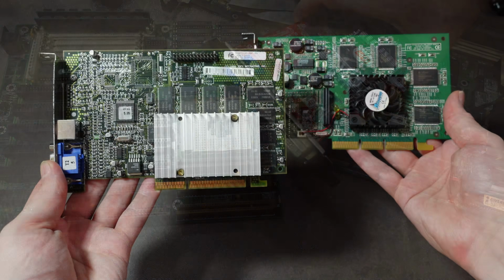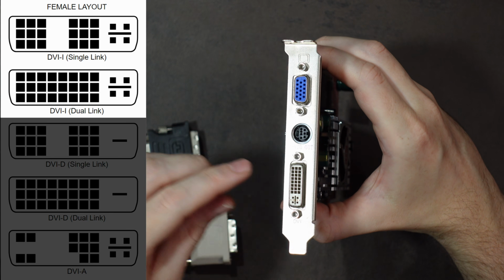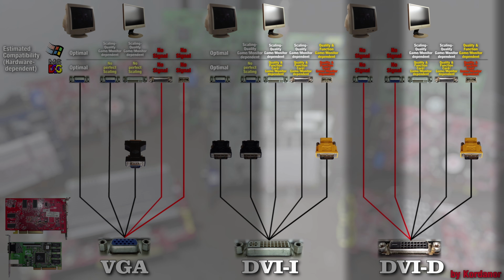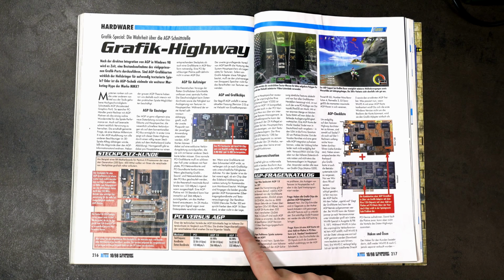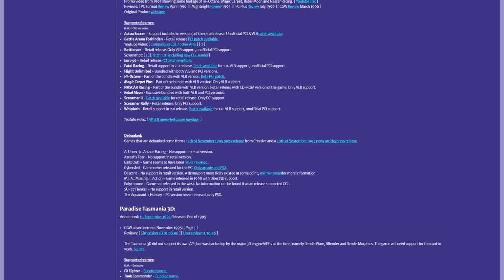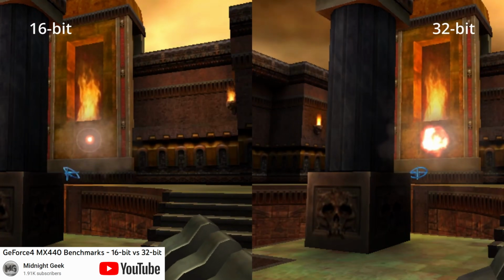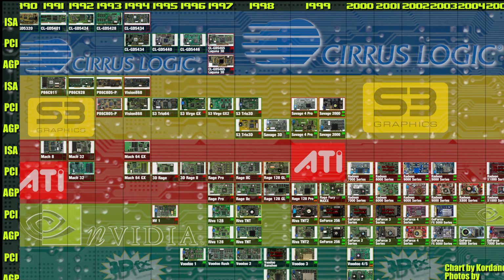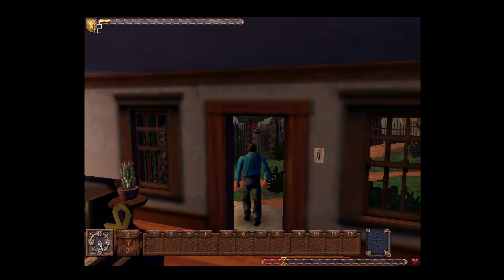Which Graphics Card for 90s Retro-PC? VGA/DVI, ISA/PCI/AGP, 3dfx/openGL/D3D & more by Kordanor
Graphics Cards for a PC of the 90s? I explain issues with scaling, differences between VGA, DVI and HDMI, between ISA/VLB, PCI and AGP, compatibility issues, 3D Hardware Accelerators, 3dfx Glide, OpenGL, Direct3D (with a short excourse to exotic cards) and I will show a timechart with an overview of some of the most important graphics cards and the technological developments.

00:00 Overview
01:08 VGA, DVI and HDMI Connectors and Signals
01:28 VGA Connector, Signal and aspect ratio
03:48 DVI Connector and Signal-Options
04:45 Connector Overview and Adapters
05:53 HDMI Connector and Signal
06:26 S-Video & Composit
06:53 Connector Overview and Summary
08:42 Graphics Cards Slot Overview
09:03 ISA & VLB
09:53 PCI
12:27 AGP
15:02 Manufacturers, Compatibility & Technologies
16:13 Displaying 3D, Hardware Acceleration
16:51 Software-Rendering
17:56 3dfx & GLIDE
20:38 32 Bit Color Depth
21:00 OpenGL
21:23 T&L in OpenGL and Direct3D
21:56 S3 Savage 2000 Problems
22:18 Direct 3D
23:24 Timeline Overview
28:42 Standards in the year 2000 (U9)
29:15 Outro

Links:
General::

-Tunnel X (Credits)
-Galactic Light (Instrumental)
-Miami Midnight Drive
-Remember Eighty Seven
-Fight of the Fairlight